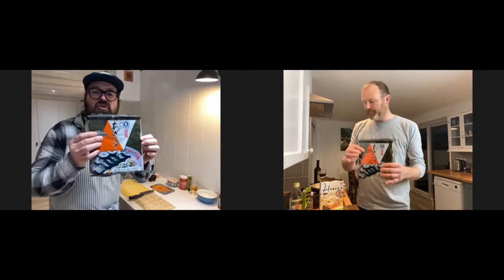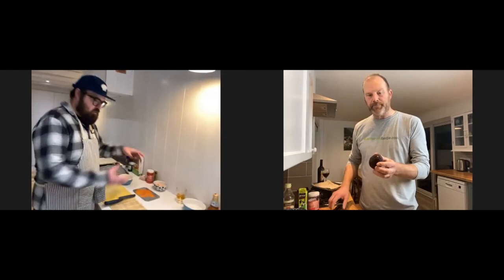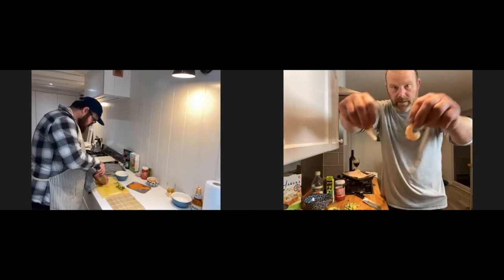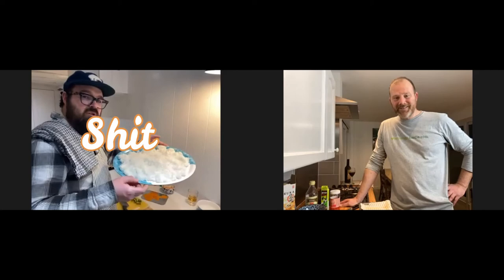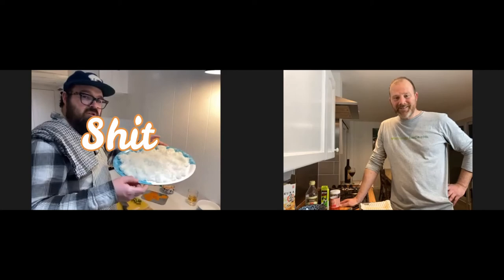Crash Course. Sushi Trailer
Jarred Christmas' Crash Course. Sushi Trailer.